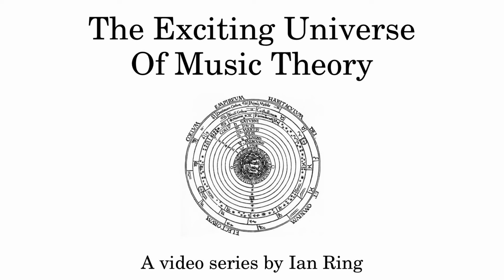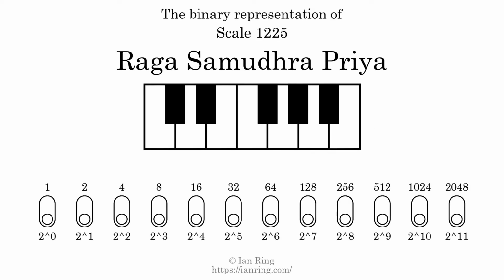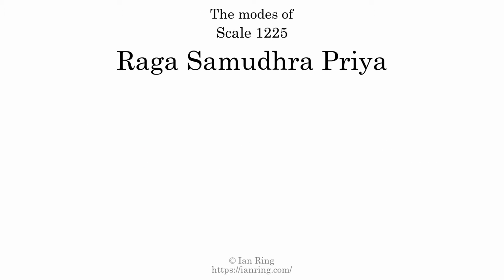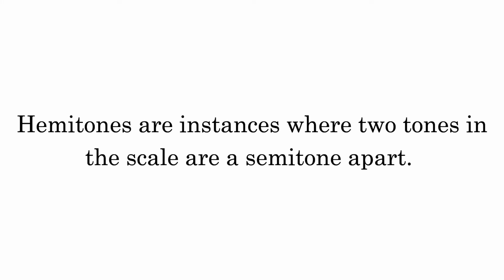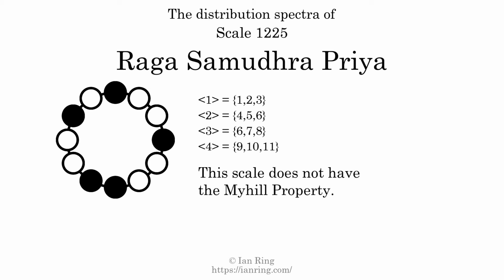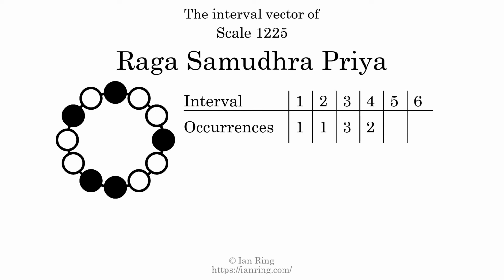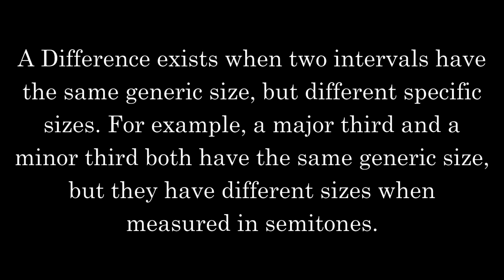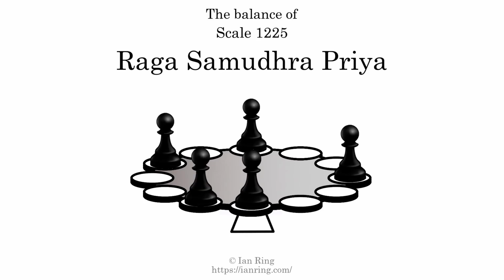Scale 1225: Raga Samudhra Priya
More than you will ever need to know about Scale 1225, a pentatonic scale also known as "Raga Samudhra Priya". Part of an enormous series of scale analysis videos by The Exciting Universe Of Music Theory.